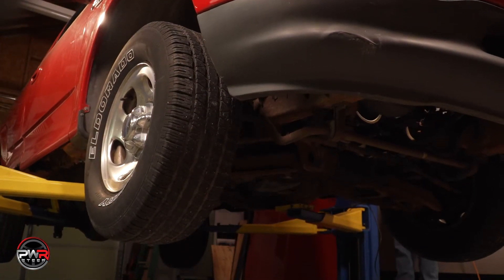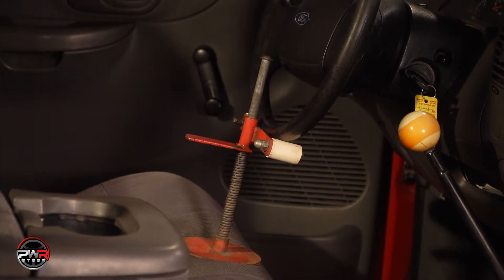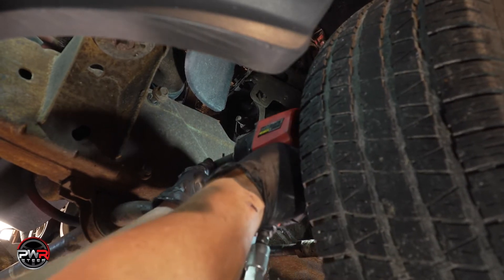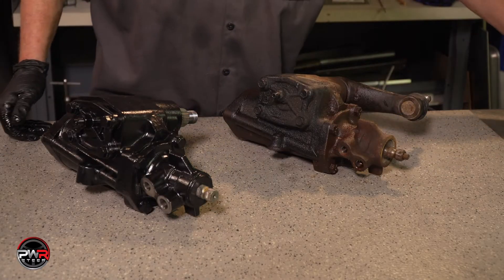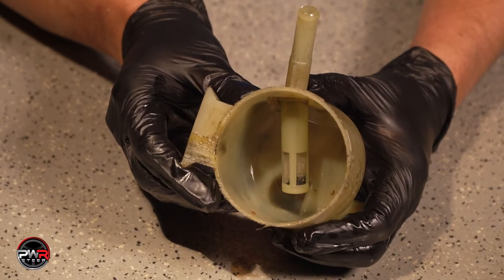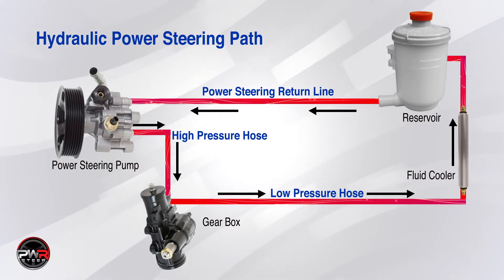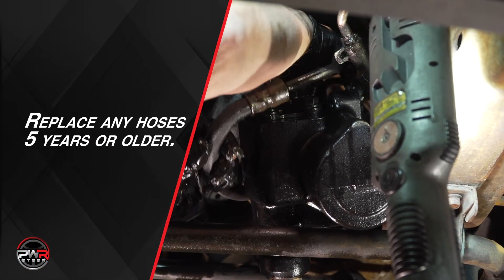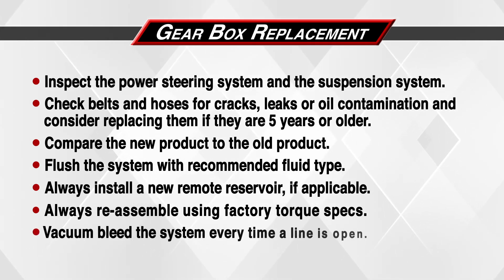DIY Power Steering Gear Box Replacement: Step-by-Step Guide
Is your steering wheel feeling loose, or are you noticing fluid leaks under your vehicle? If so, your power steering gear box might need replacing. In this detailed, step-by-step tutorial, PWR Steer shows you exactly how to change out a power steering gear box, ensuring your vehicle's steering is restored to optimal performance.

What You'll Learn in This Video:

We'll show you how to inspect the power steering and suspension systems for wear.
Learn to check belts and hoses for cracks, leaks, and oil contamination.
See a comparison of the old and new power steering gear boxes.
We'll guide you through flushing the system with the correct fluid.
If needed, we'll show how to install a new remote reservoir.
Learn why factory torque specs are important during re-assembly.
We'll show you how to vacuum bleed the system for smooth steering.

Why Replace Your Power Steering Gear Box?

Fluid leaks are a common sign of a failing gear box.
Worn internal components cause loose steering.
Grinding or whining noises mean internal damage.
A faulty gear box is a safety risk.
General wear and tear over time.

Troubleshooting Common Power Steering Gear Box Problems:

Steering Wheel Play: If your steering wheel has excessive play, it could indicate worn gears or a failing gear box.
Difficulty Steering: If you're struggling to turn the wheel, especially at low speeds, your gear box might be failing.
Strange Noises: Grinding, whining, or squealing noises during steering can signal internal damage.
Fluid Leaks: Leaks around the gear box are a clear sign of a problem.
Uneven Tire Wear: A failing gear box can cause uneven tire wear due to improper alignment.

Essential Tools and Materials You'll Need:

Wrenches and sockets
New power steering gear box (Find high-quality, installation-ready gear boxes at PWR Steer Steer.com/)
Drain pan
Torque wrench
Vacuum bleeder (optional but recommended)

Tips for a Successful Power Steering Gear Box Replacement:

Safety First: Always use jack stands to support your vehicle.
Proper Fluid: Use the correct power steering fluid for your vehicle.
Thorough Flush: Flush the system completely to remove old fluid and contaminants.
Tighten Properly: Use a torque wrench to tighten bolts to factory specifications.
Bleed the System: Bleeding the system is crucial for smooth steering.
Inspect other components: While the gear box is removed, inspect other components such as tie rod ends.

PWR Steer: Your Partner in Power Steering Solutions:

At PWR Steer, we're dedicated to providing automotive technicians and DIY enthusiasts with the highest quality, 100% new, installation-ready power steering products. We offer a comprehensive selection of power steering pumps, racks, gear boxes, and more, all engineered to meet or exceed OE standards. Our products are meticulously tested for quality and durability, ensuring top-tier performance and reliability you can trust.

How PWR Steer Can Help You:

Step-by-Step Guides: Like this one, we provide easy-to-follow tutorials for installing and replacing power steering components.
Product Overviews: Explore our range of high-quality power steering products on our Steer.com/.
Expert Advice: We offer tips on diagnosing and fixing common power steering issues, such as leaks and noises, to help you get your vehicle back on the road.